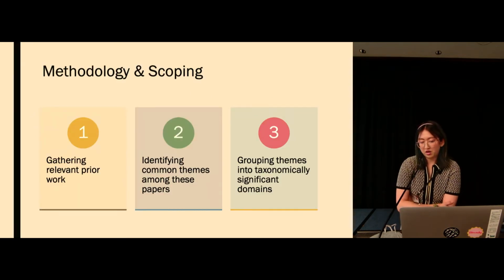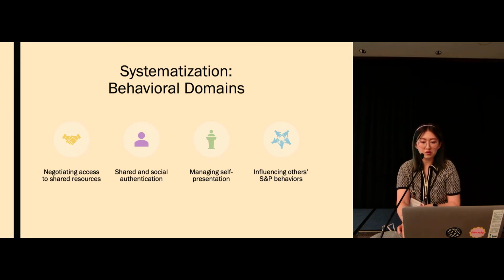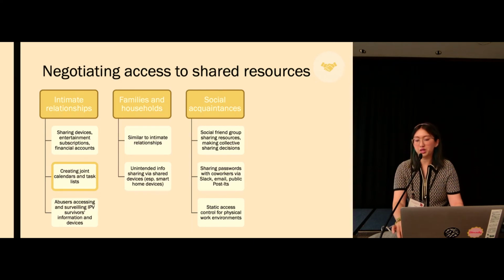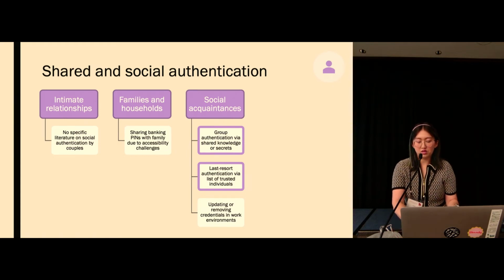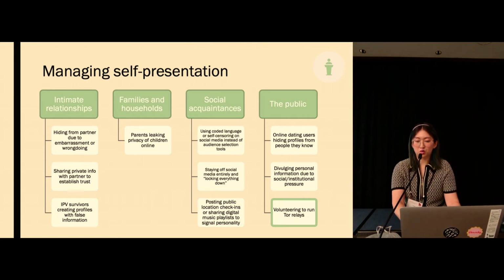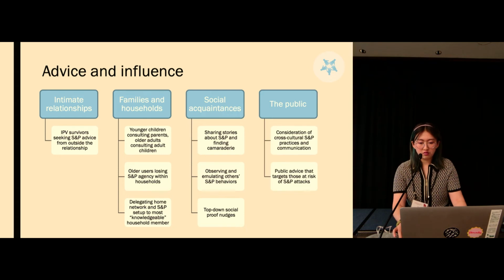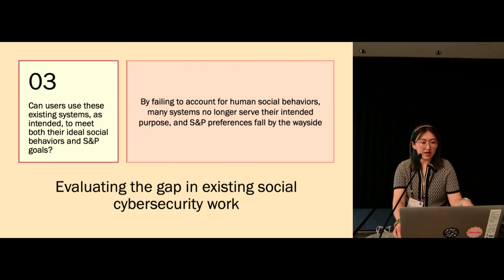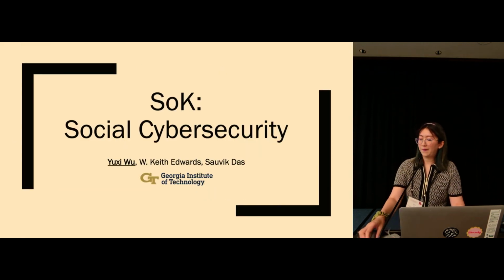SoK: Social Cybersecurity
Yuxi Wu (Georgia Institute of Technology), W. Keith Edwards (Georgia Institute of Technology), Sauvik Das (Georgia Institute of Technology)